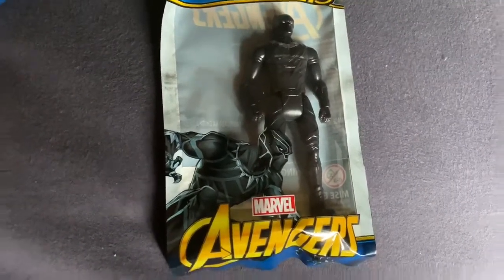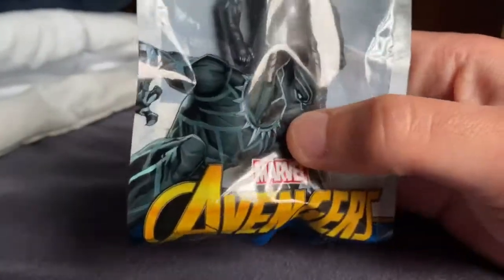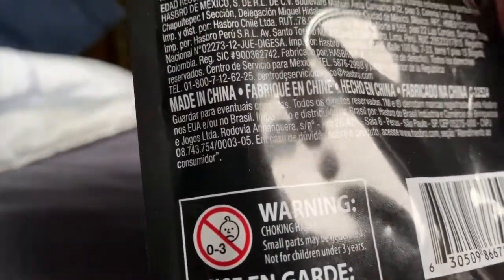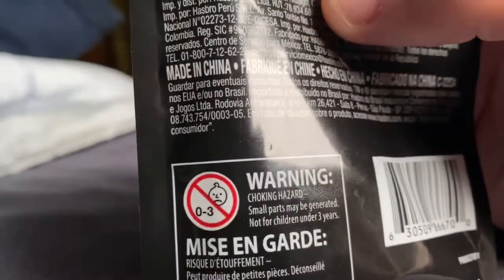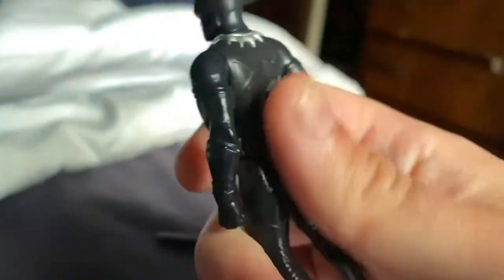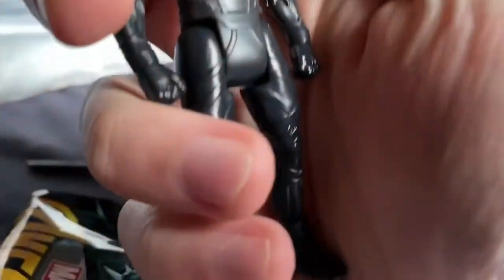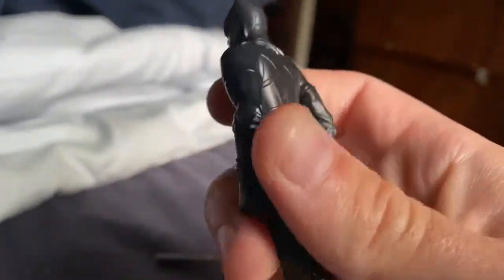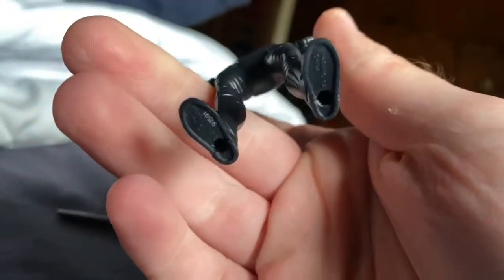Black panther figure unboxing June 25th 2020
I got hem from the $ store for Abut 2$ like hem ? Hole you enjoy